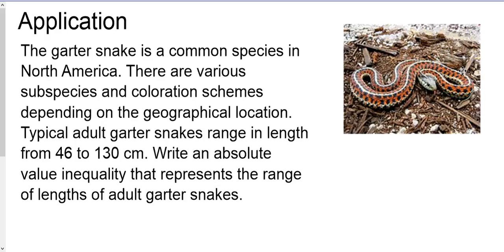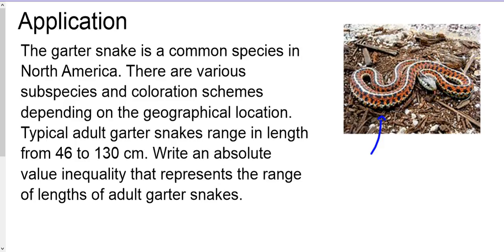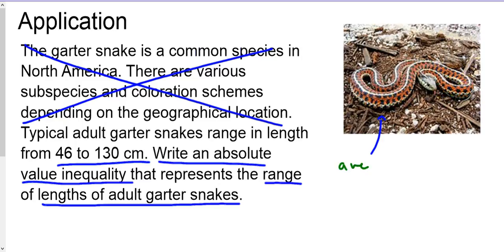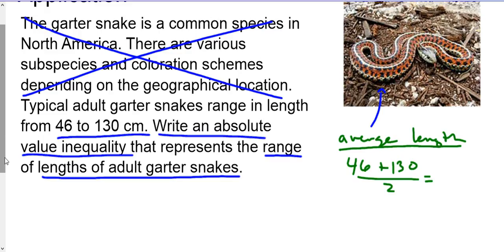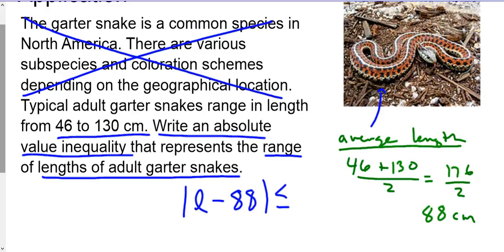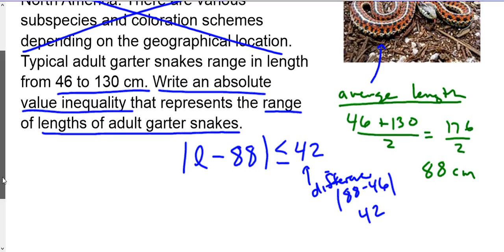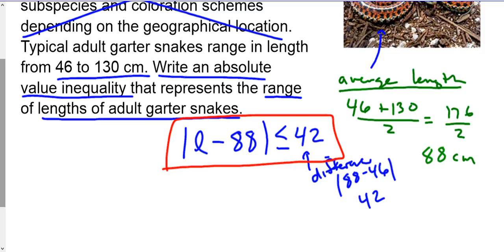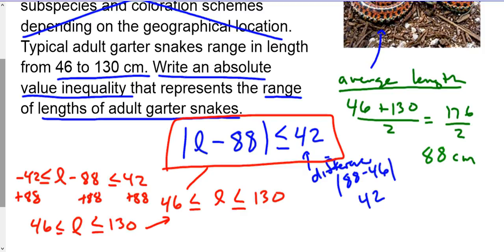Application of Inequalitites Ex 1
Explanation of how to find the absolute inequality range.  Application involves lengths of garter snakes.